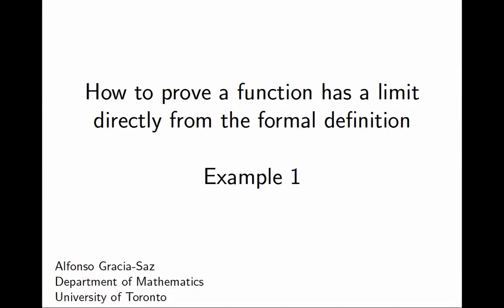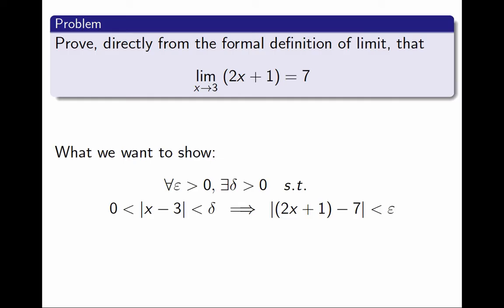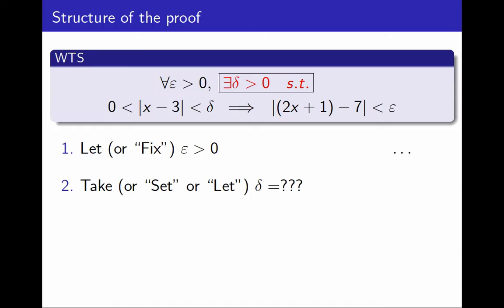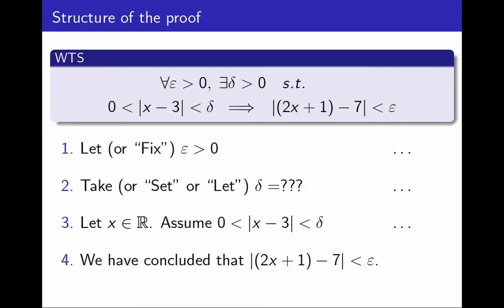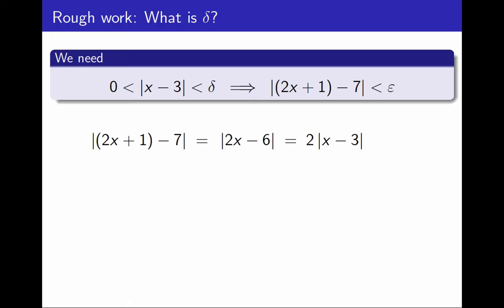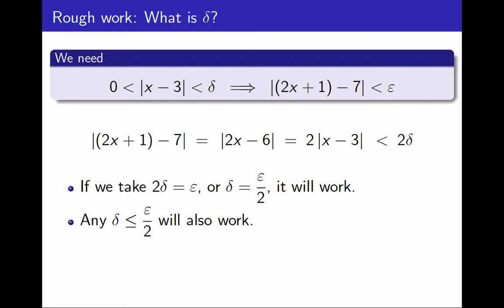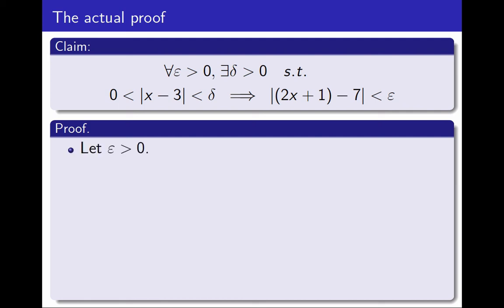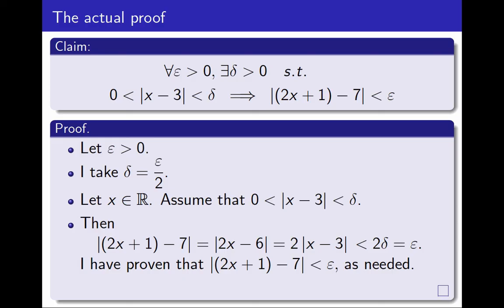2.7 Prove a function has a limit from the definition - Example 1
This is the simplest example of an "epsilon-delta" proof.  I use the formal definition of limit to prove that a function has a limit.

0:00 Introduction
0:13 Laying out example
0:47 Proof structure
2:03 Finding delta
3:29 Writing proof
4:30 Debrief